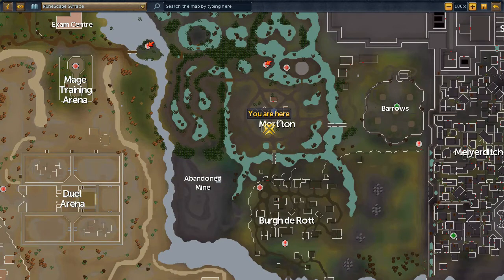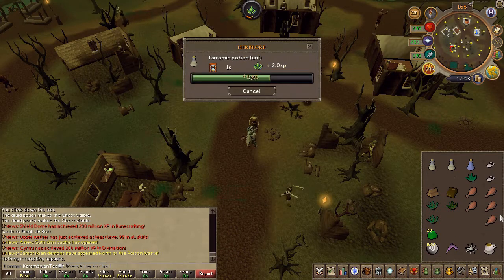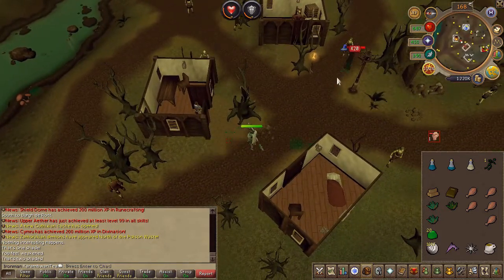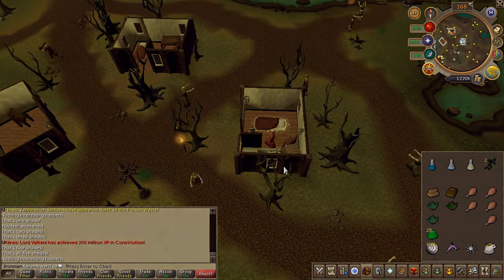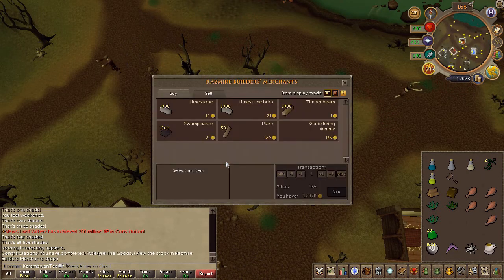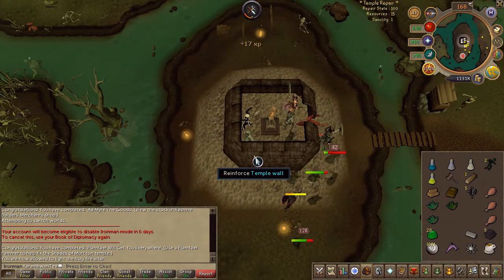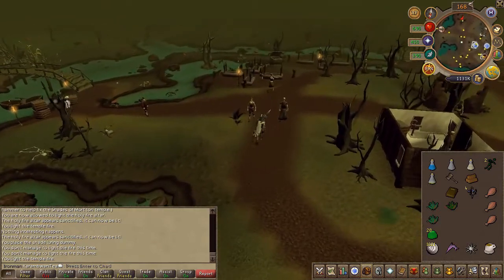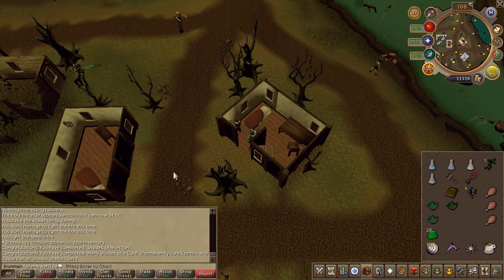Rs3 Quest - Shades of Mort'ton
Do this on World 88 (Shades of Mort'ton world)

•Description:
The townsfolk of Mort'ton have some form of strange affliction and the town is full of Shades. Can you find some way to reverse this?